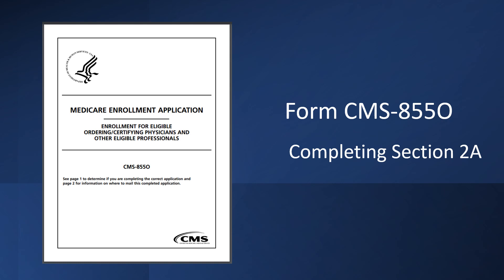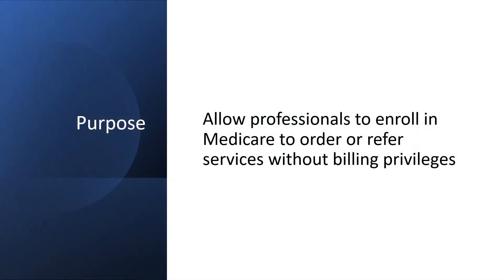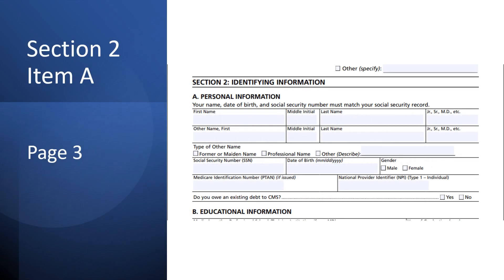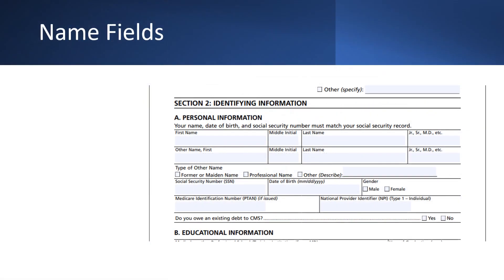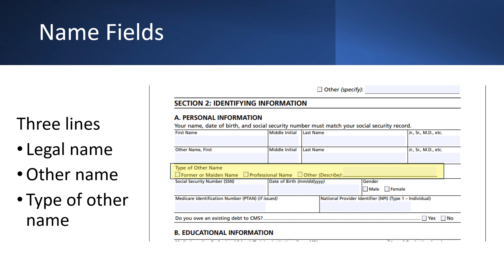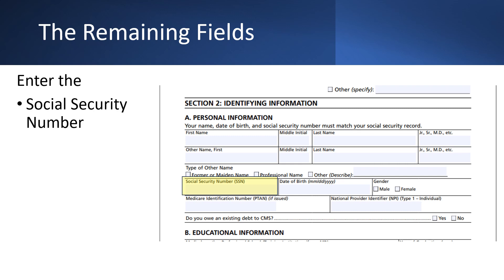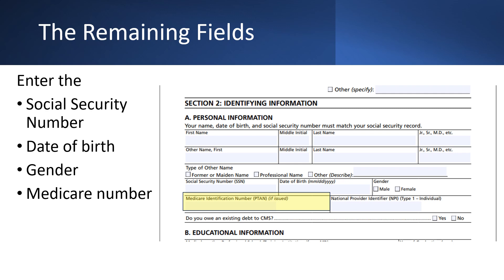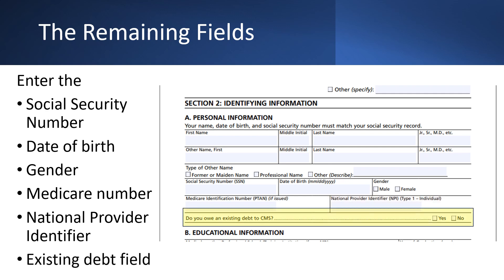Professional Enrolling with the CMS Form 855O: Completing Section 2A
This video provides instructions for complete section 2, item A on the from CMS 855O for professionals enrolling in Medicare as an ordering or referring provider. Section 2A providers the professional's personal information.